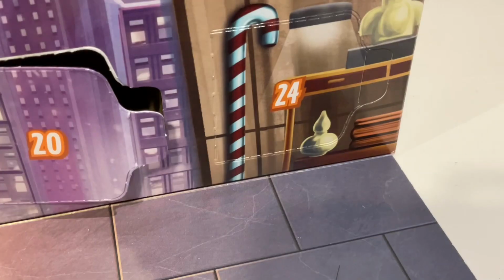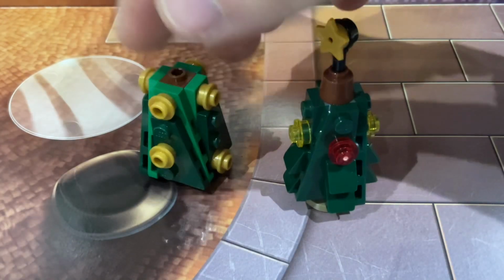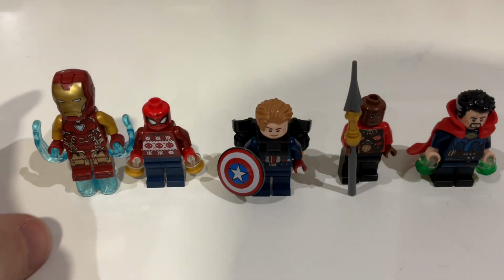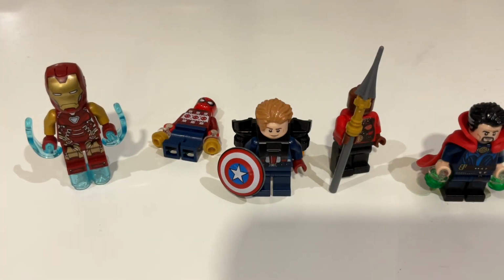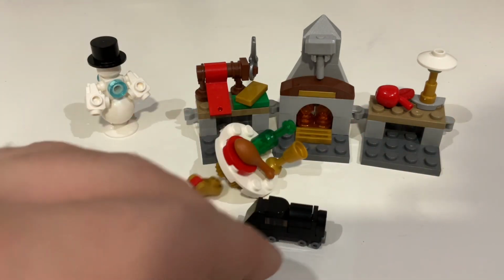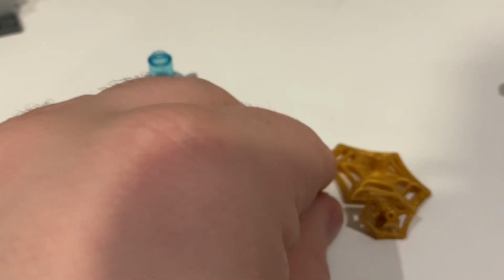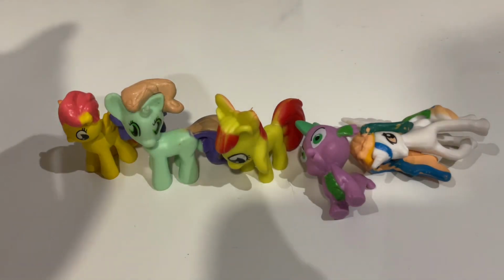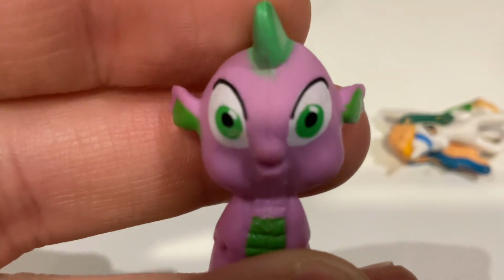LEGO Marvel Advent Calendar 2023 | Day 24 + Round-Up | Perfect Harvest MLP Studios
I open Day 24 on the LEGO Marvel advent calendar!

Video made using iMovie